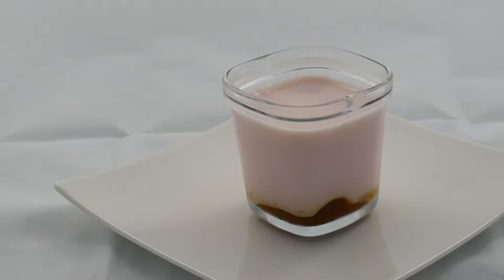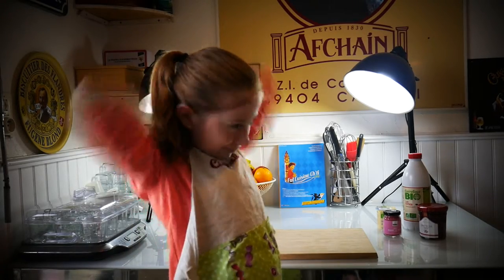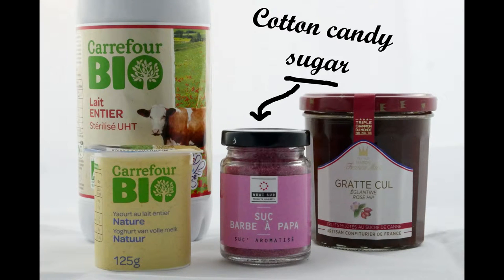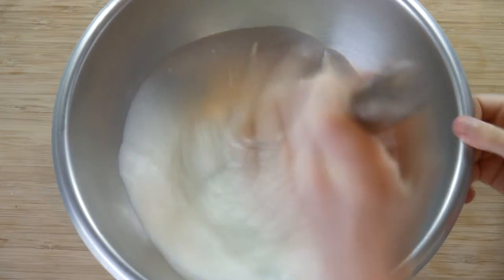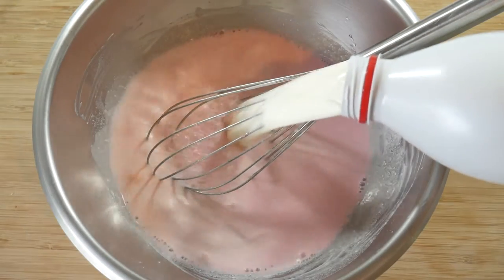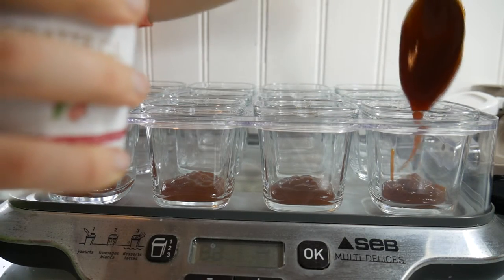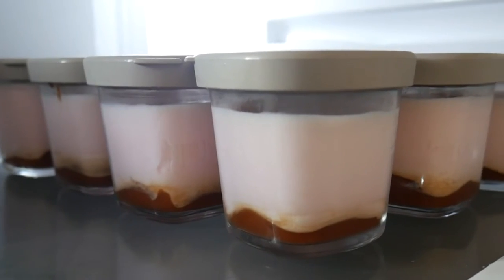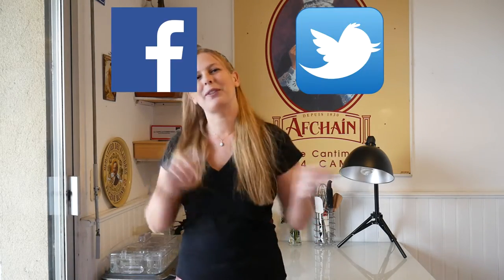Yoghurt "Childhood Mood" Rosehip & Cotton Candy, the easy recipe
How to make yoghurt "Childhood Mood" rosehip and cotton candy ? Here’s the easy recipe !

Ingredients :
- Whole milk (1 L for 12 yoghurts)
- A plain yoghurt
- Rosehip jam
- Cotton candy sugar
Every ingredient can be organic.

Recipe :
1) Put the yoghurt in a dish
2) Add a little milk and mix
3) Put cotton candy sugar and mix
4) Add the rest of the milk and mix
5) Put rosehip jam in the pots
6) Carefully, not to mix milk and jam, put the blend in your yoghurt maker for 12 hours
7) Put your yoghurts in the fridge for a few hours
8) Enjoy ! :-)